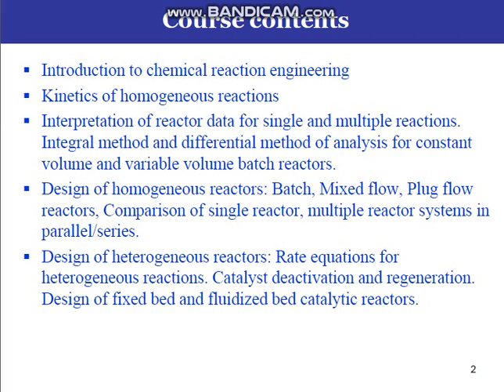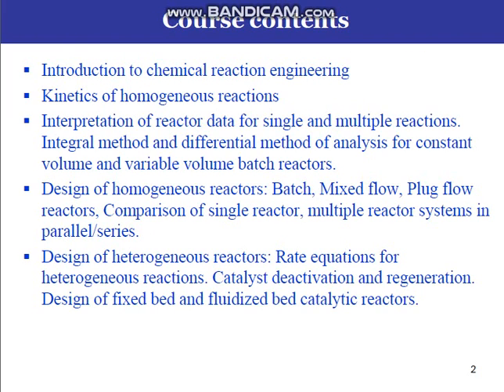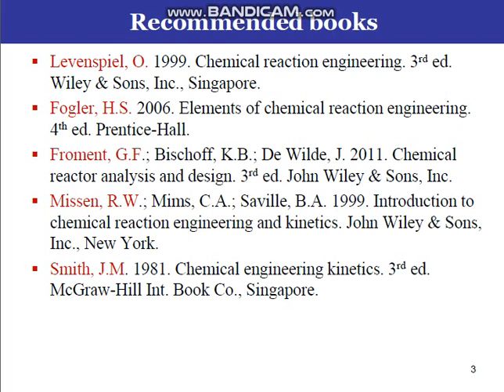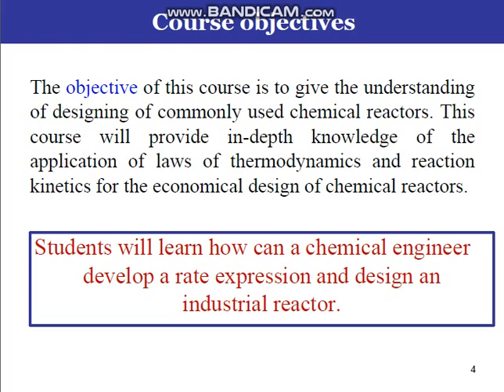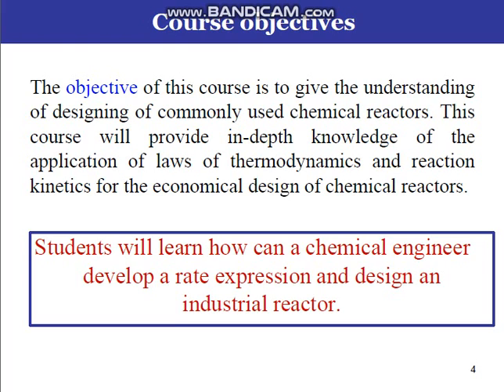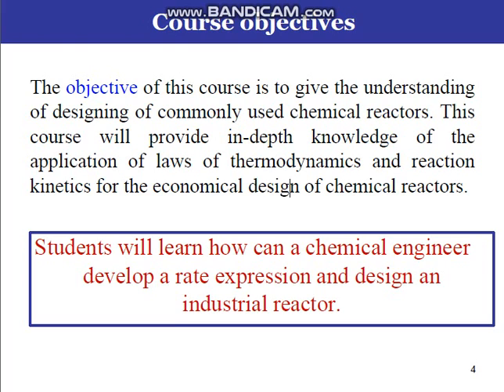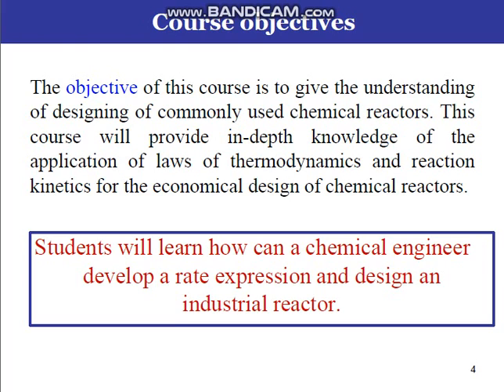Introduction to Chemical Reaction Engineering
This is an introduction to Chemical Reaction Engineering course.
In this video we will look at different elements of Chemical Reaction Engineering covered in this course.

Presented by Ahsan Nasir
Power-point slides by Dr. Rabya Aslam